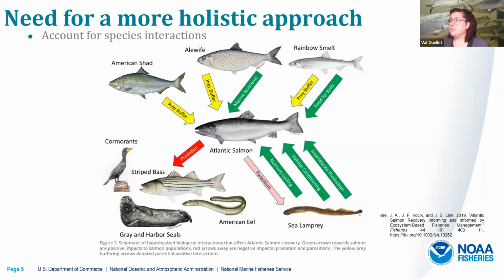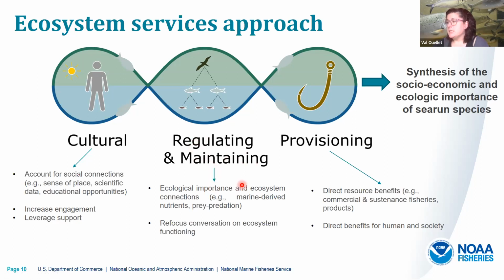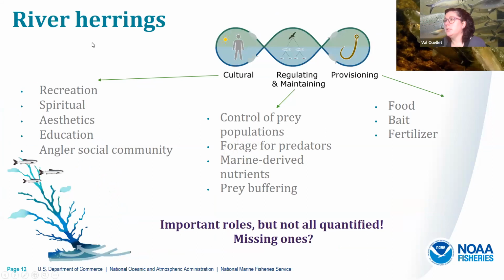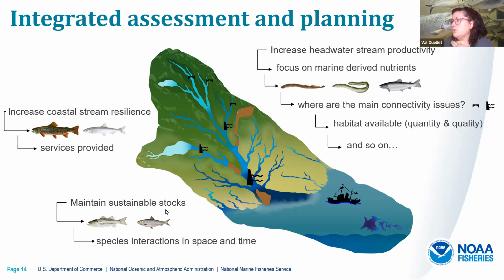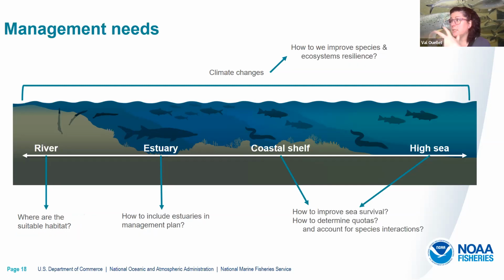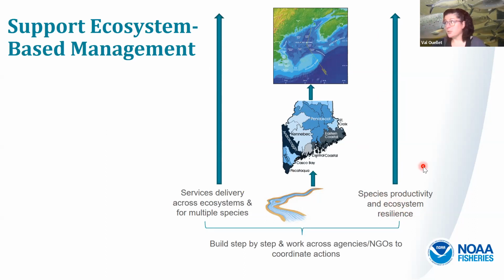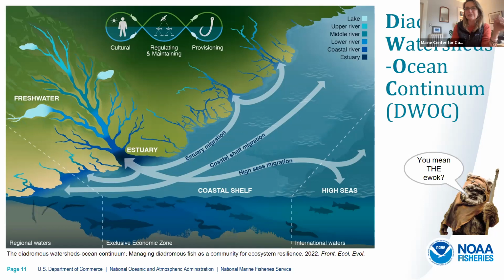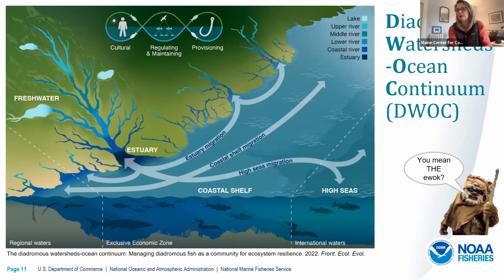Lunch & Learn: Ecosystem-Based Management from a Sea-Run Fish Perspective with Dr. Valerie Ouellet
The first discussion of 2023 in our Lunch and Learn Series is on Ecosystem-Based Management from a Sea-Run Fish Perspective with Dr. Valerie Ouellet from the NOAA Northeast Fisheries Science Center. Sea-run fish once supported extensive subsistence, commercial, and recreational fisheries in Maine rivers and also provided a suite of other ecosystem services. Val developed a visually engaging common sense conceptual model that explains ecosystem science in a very approachable way.

Presenter: Dr. Valerie Ouellet from the NOAA Northeast Fisheries Science Center

(Our apologies, but the recording of this webinar began a few minutes late.)